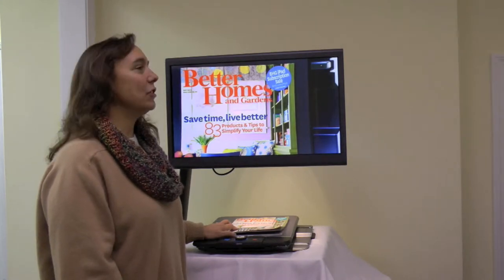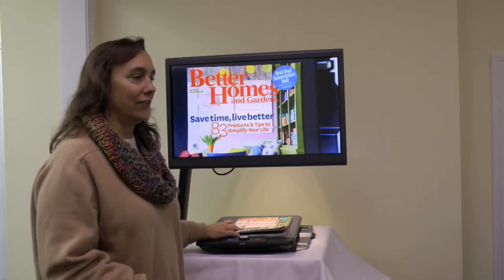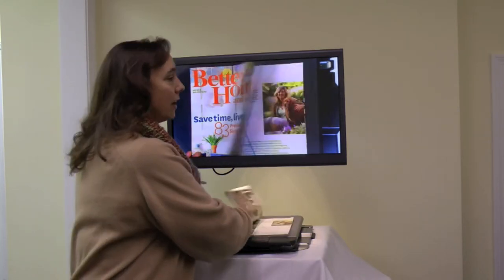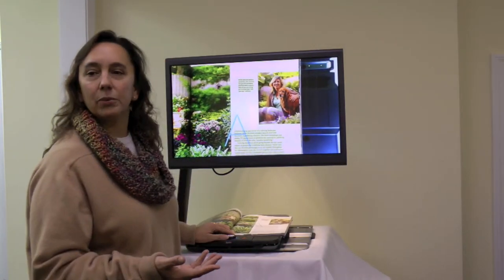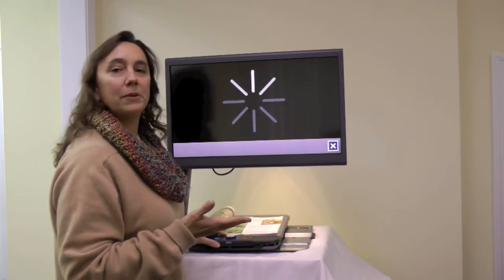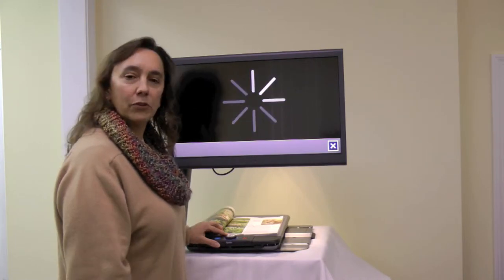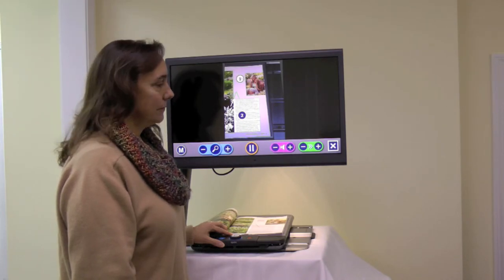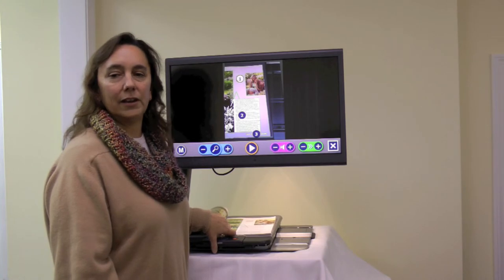Optelec Clearview C with Speech Magazine Edition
Tracy from Vision Dynamics shows us the perks to reading a magazine under the new Optelec Clearview C with Speech.